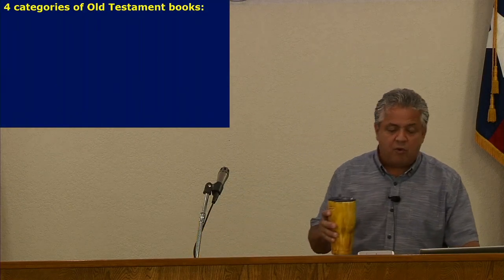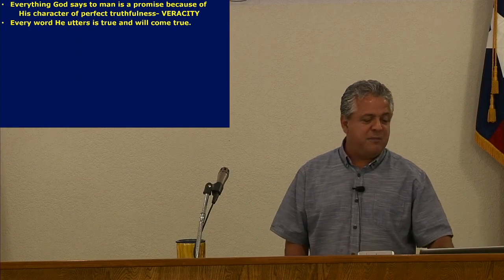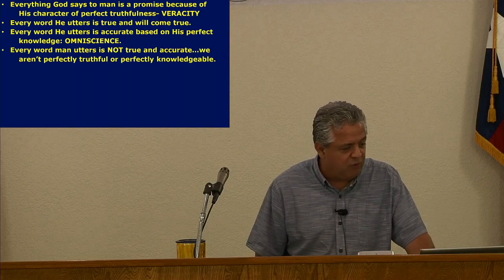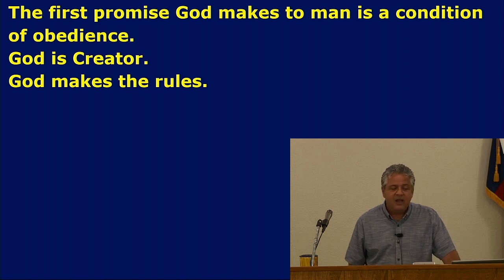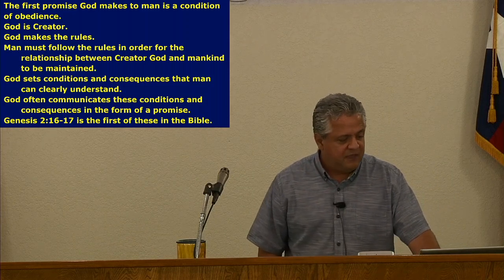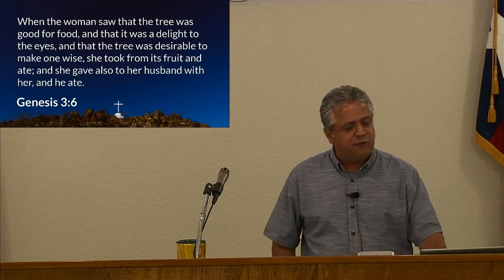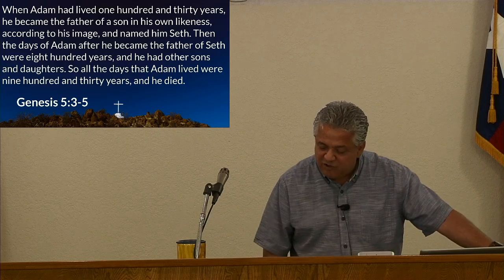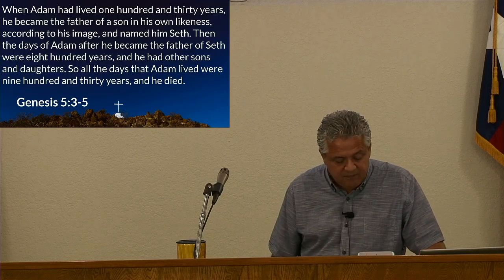5/10/2023 6:30 PM Service (Fundamentals of Truth - Tracing The Promises Of God)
Fundamentals of Truth - Tracing The Promises Of God